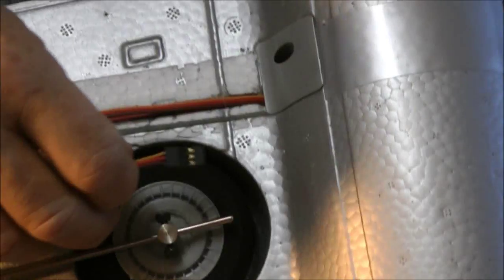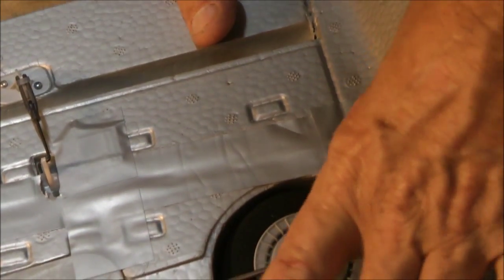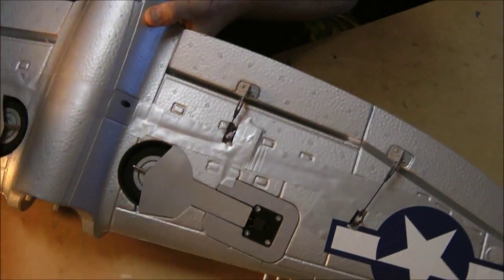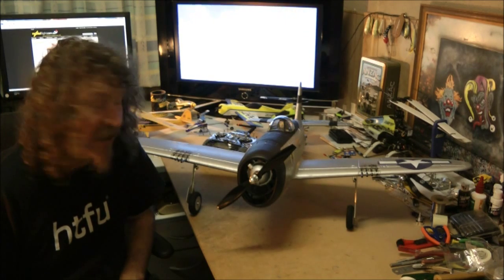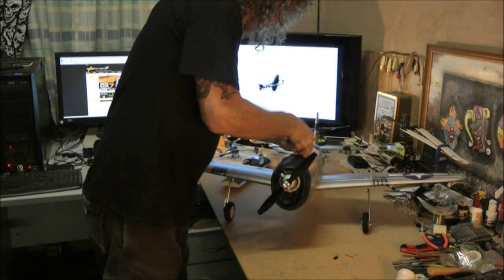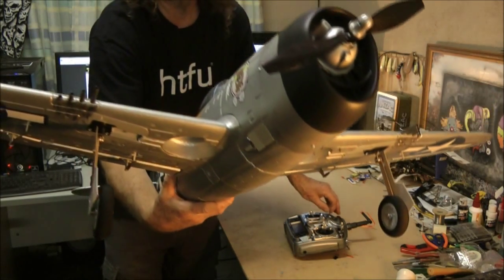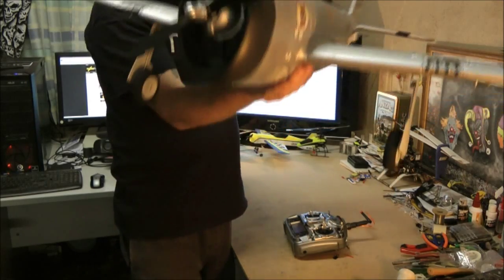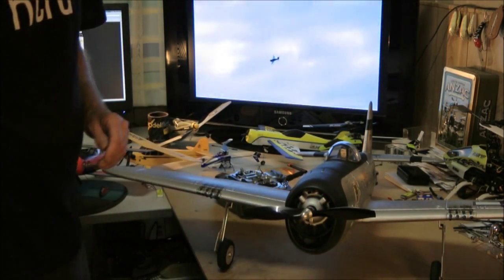Parkzone P-47D Wing Build Part 2-B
the rest of the P-47 wing build